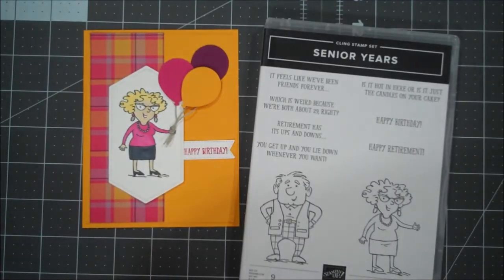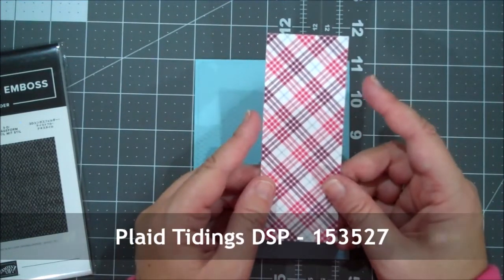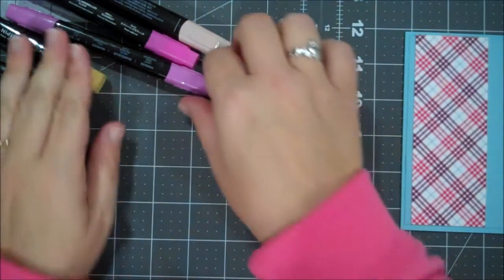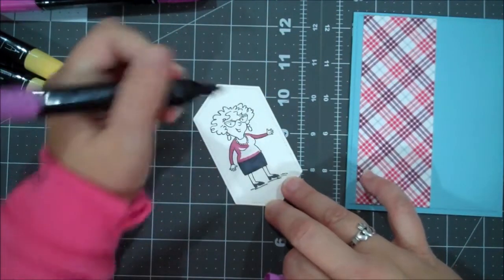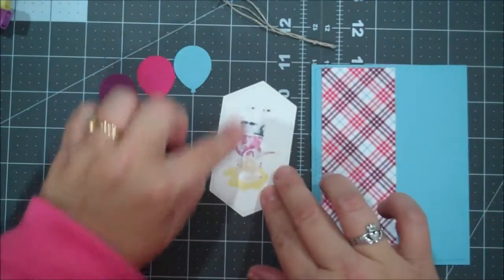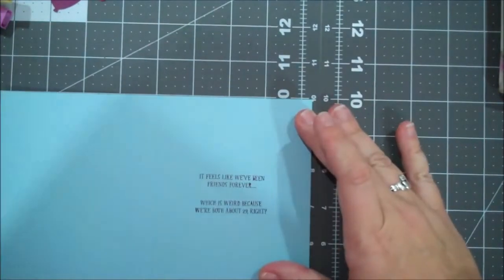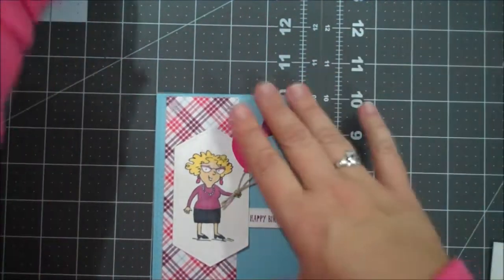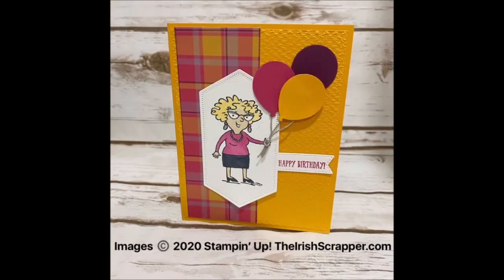Stampin' Up! Senior Years Feminine Birthday Episode 475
Supply List:
Plaid Tidings 6" X 6" (15.2 X 15.2 Cm) Designer Series Paper [153527] - Sale: $9.78

(Note: If you sign up by the 10th of the month, you will receive that month's kit.)